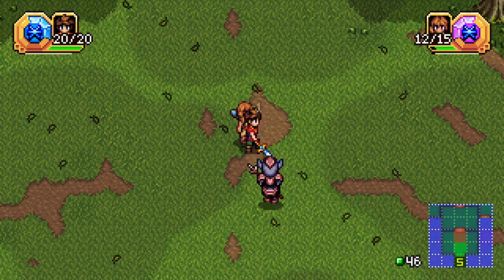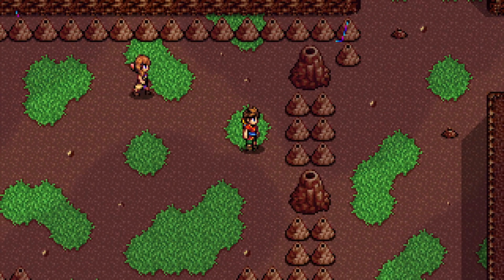Shrine’s Legacy Feels Straight Out of the Super Nintendo Era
Shrine’s Legacy by Positive Concept Games is an all-new indie RPG that looks, sounds, and feels like it came straight from the Super Nintendo era. With pixel-perfect visuals, nostalgic music, and action-RPG combat, it’s a modern love letter to 16-bit adventures.

In this video, I check out what makes Shrine’s Legacy stand out from other retro-inspired games — and whether it really earns its place among the greats of the SNES era.

🎮 Game: Shrine’s Legacy (by Positive Concept Games)
💬 Let me know — does this scratch your nostalgia itch?